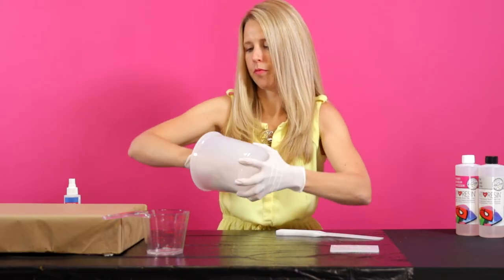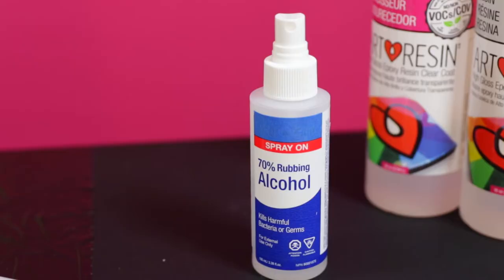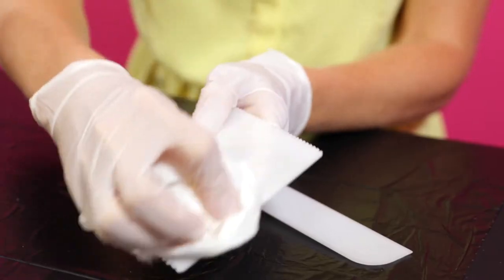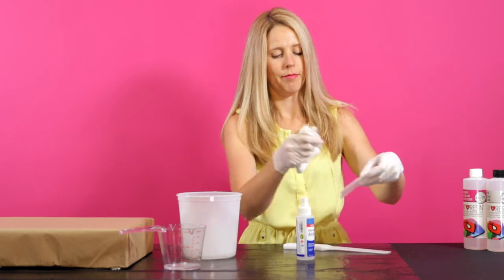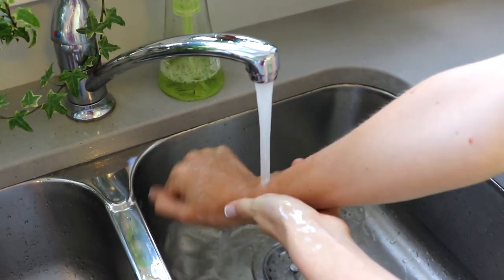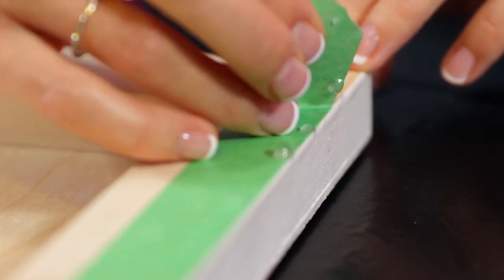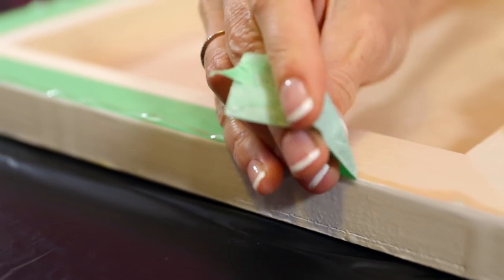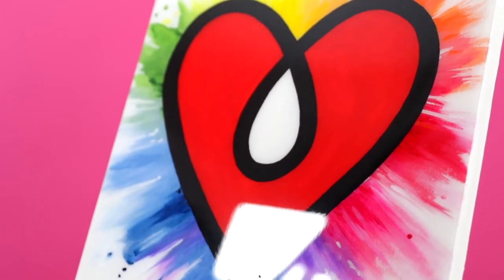ArtResin 101: Step 7 - Clean Up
High fives!
Your artwork is drying and everything looks awesome!
Now don't forget the last important step ... cleaning up!

CLEAN UP YOUR TOOLS
Wipe down your tools, mixing jug and measuring cups promptly after use with paper towels.
Spritz with rubbing or denatured alcohol and wipe your tools down again for a final clean.

CLEANING YOUR HANDS
If necessary, wash skin promptly using soap and water

TIP - Do NOT use rubbing alcohol to remove ArtResin from your skin.  Alcohol breaks down ArtResin, yes, but it also allows your skin to absorb it!  Save the alcohol for your tools and use soap and water for your skin.

REMOVING TAPE
If you've taped off the underside of your piece, remove the tape carefully, no later than 24hrs after you've poured.

And VOILA!  Your masterpiece is ready!!